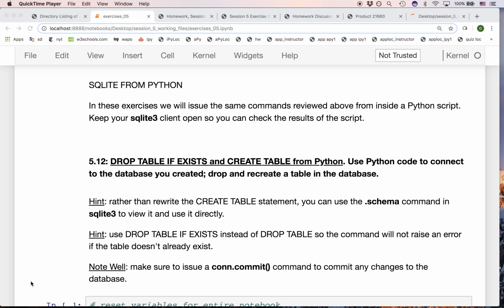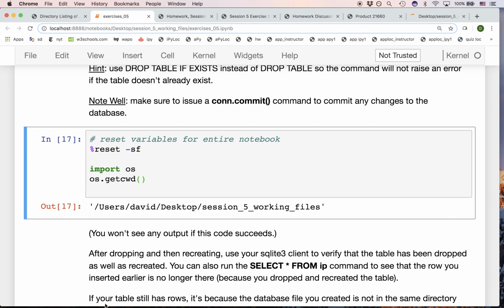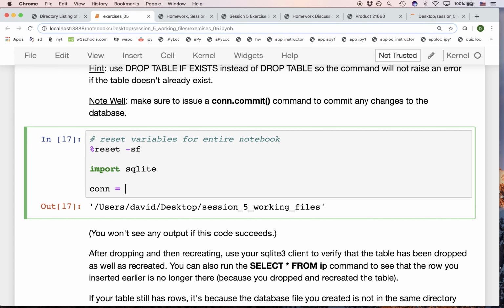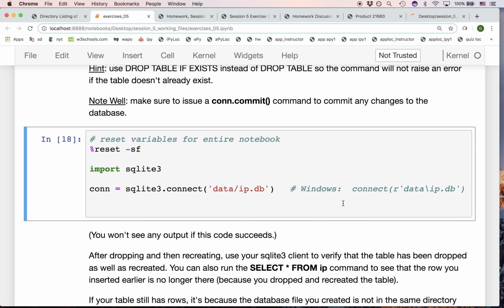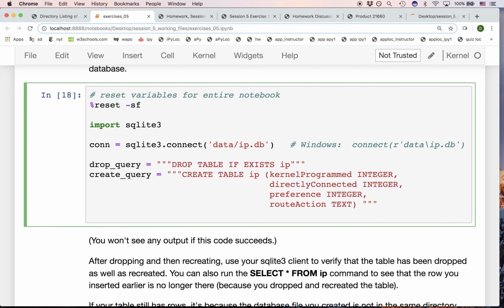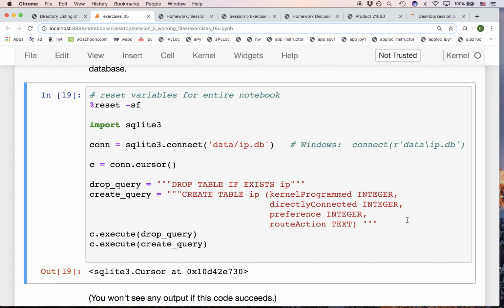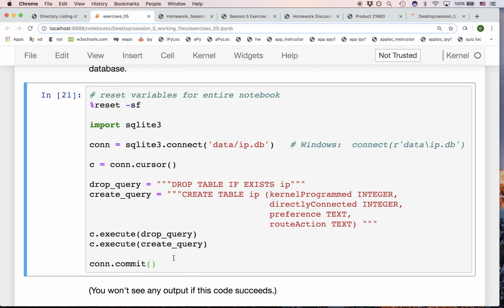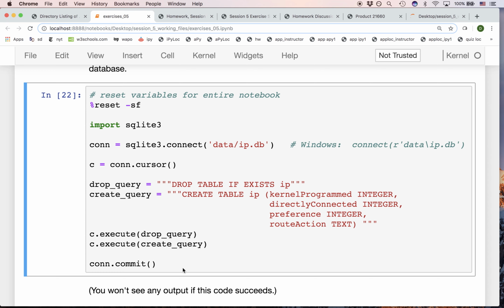apy session 5 exercises 13 python drop create